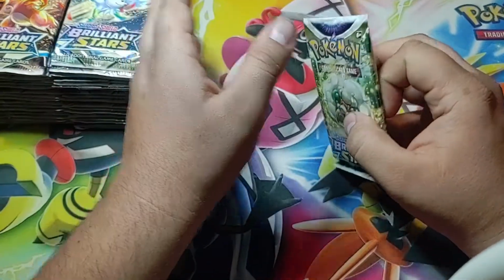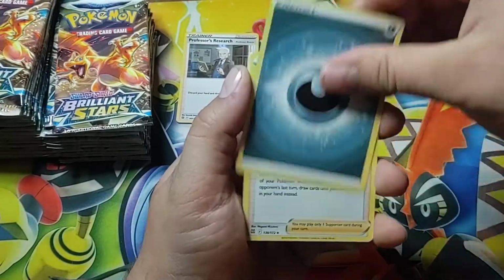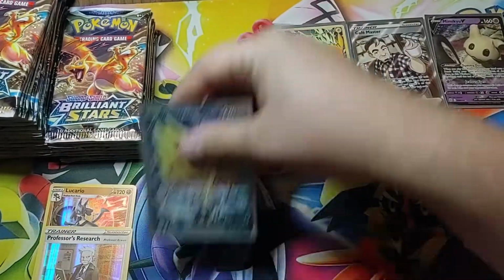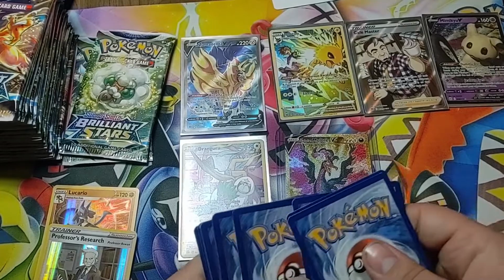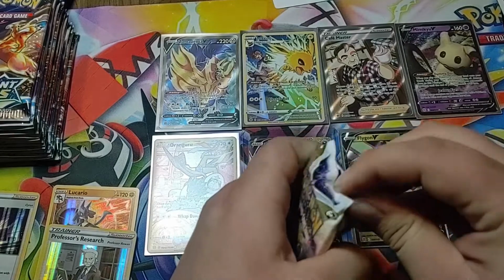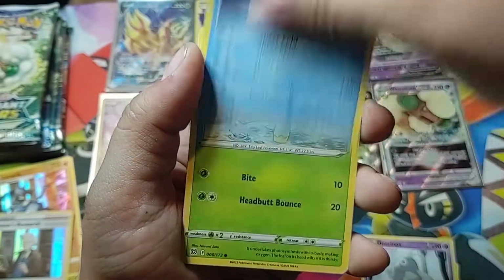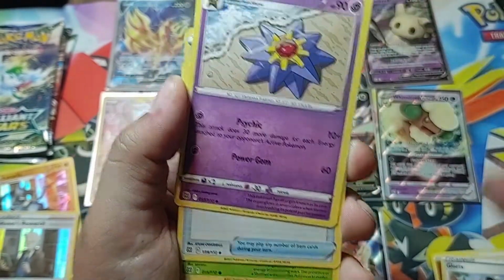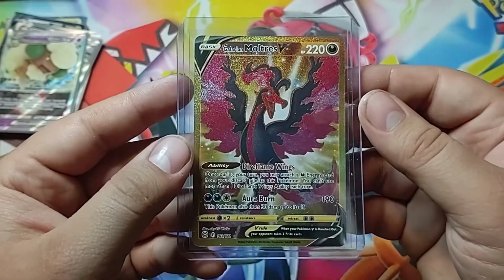Second Booster Box of Brilliant Stars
Still trying to get some of the best Alternate Arts out there, but those Rare's are really good at hiding. Brilliant Stars is also has a subset of trainer gallery, and some cards are easier to pull then others. Like Alternate Art Charizard, And the Alternate Art Arceus. Let me know what you guys like to watch. Also which sets would you guys like me to open.